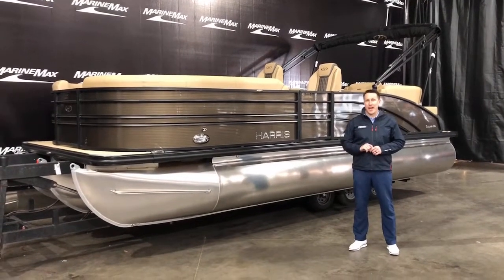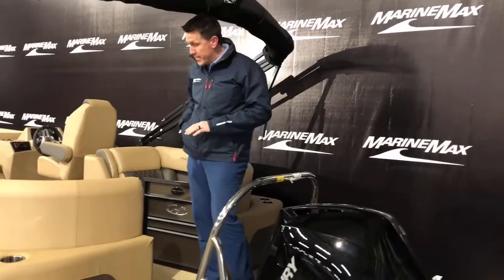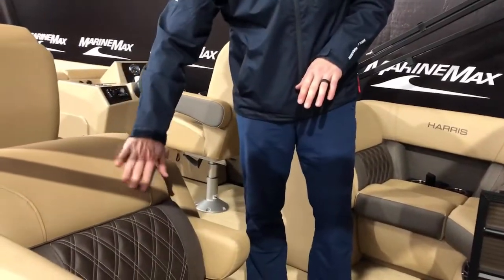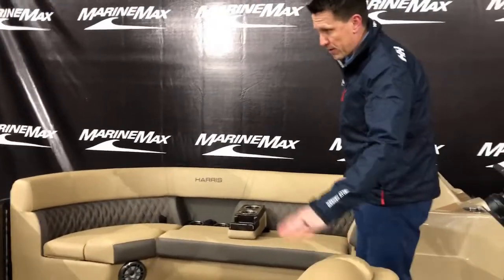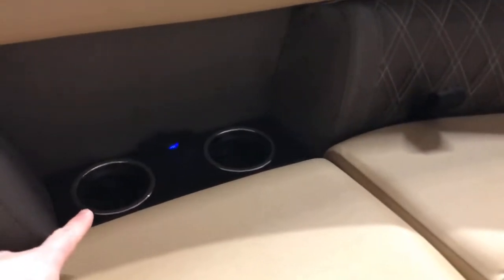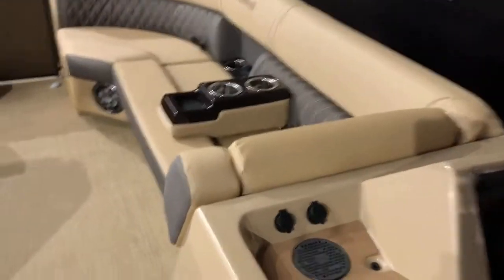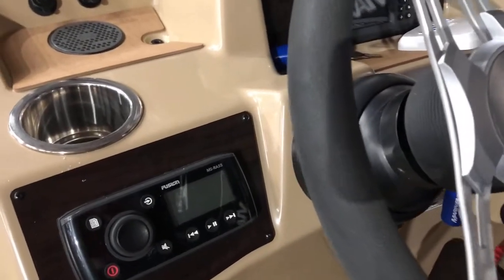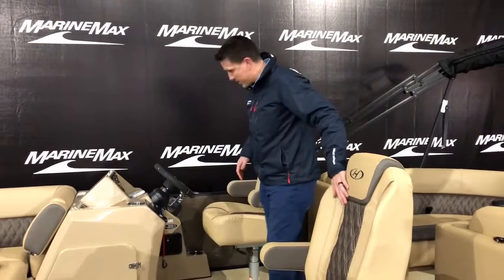2021 Harris Sunliner 230 for sale at MarineMax Rogers Minnesota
2021 Harris Sunliner 230 for sale at MarineMax Rogers Minnesota